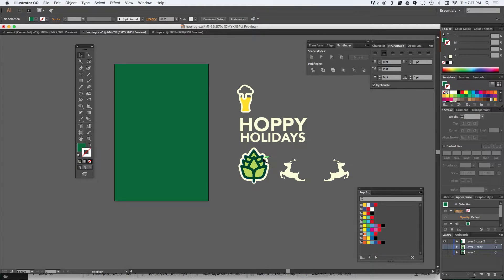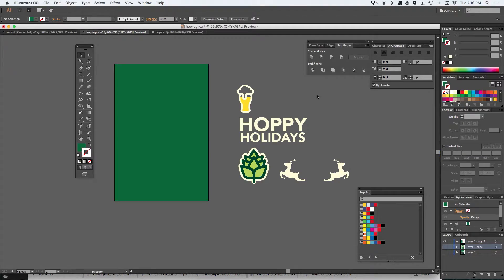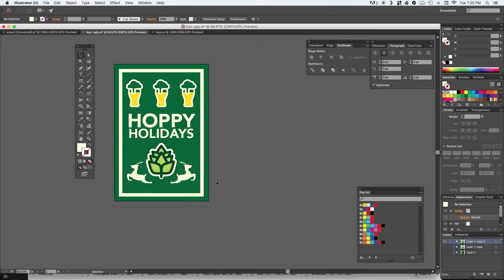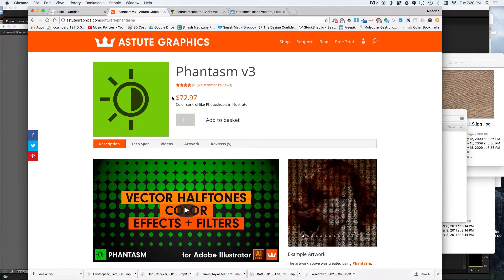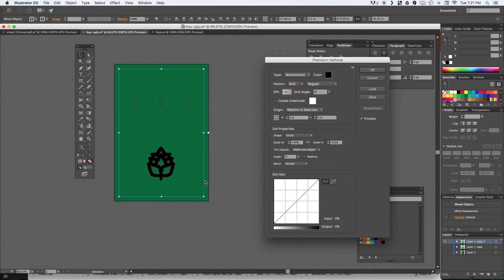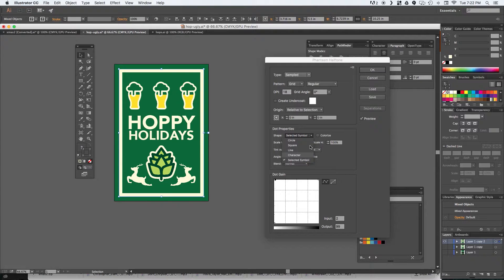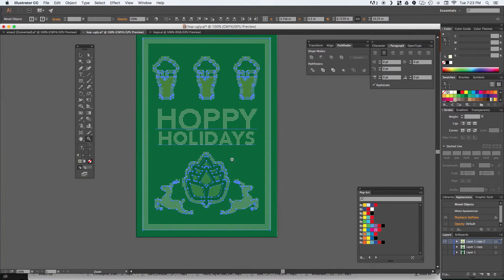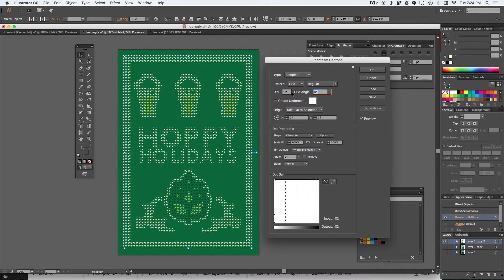5 Days of DIY Gifts - Design an Ugly Sweater - LMSAT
Day 3 of 5 in my last minute DIY gift series. For this video, I'm going to use Adobe Illustrator and Astute Graphic's Phantasm plug-in to show you how to easily design an ugly christmas sweater effect.